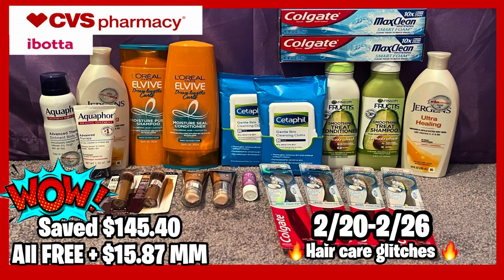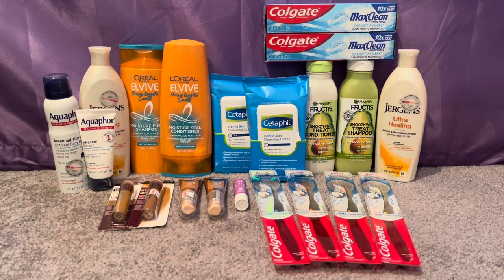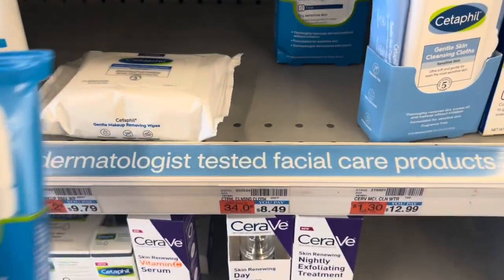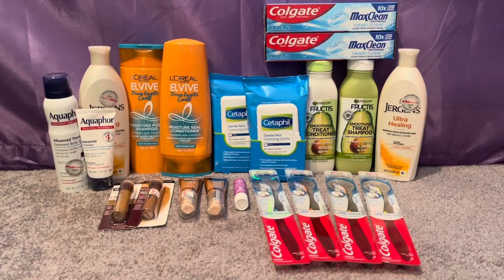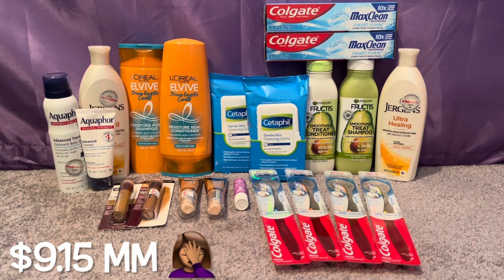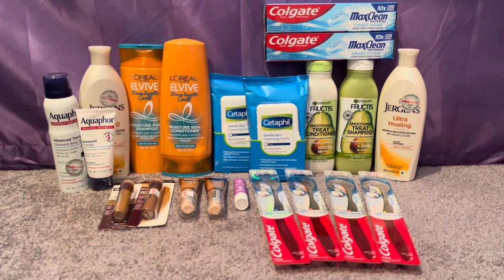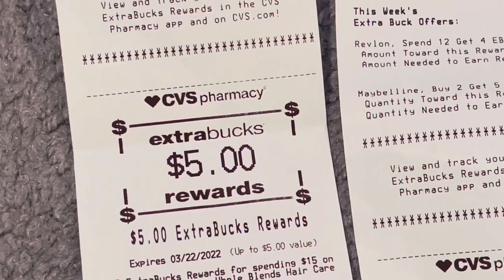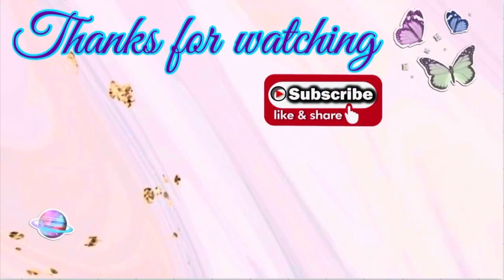CVS haul week 2/20-2/26/22 | All Free + $15.87 MM | Ibotta | Glitches 🔥| Easy MM |Shenika Owens TV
Hi guys hope you enjoy the video, and I hope the video was helpful 😊. This is my CVS haul for the week of 2/16/22 to 2/26/22. Some good deals to grab on this slow week. A few glitch deals, MM oral care, hair care & more! My haul was FREE + $15.87 MM.

Google doc: 📋